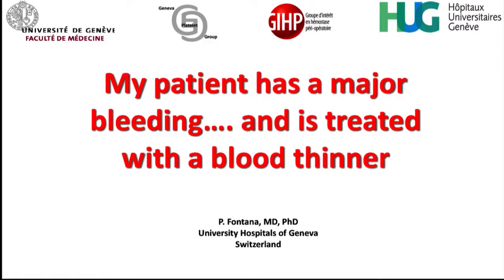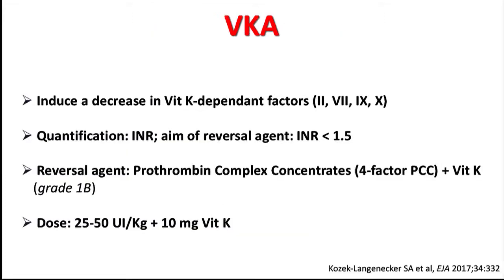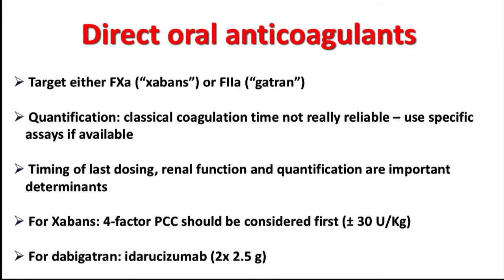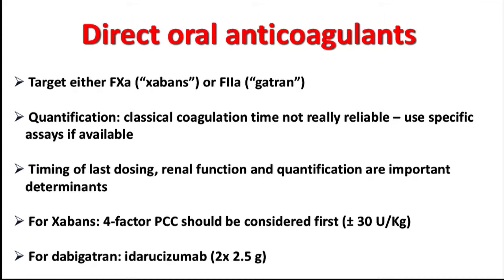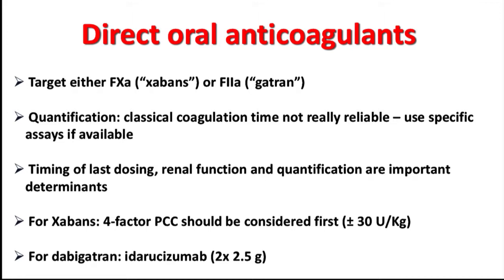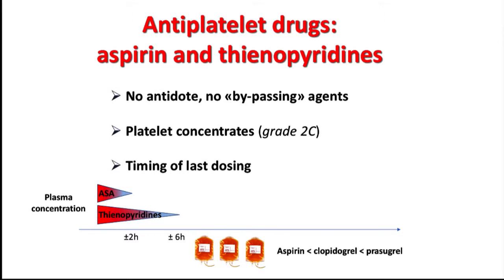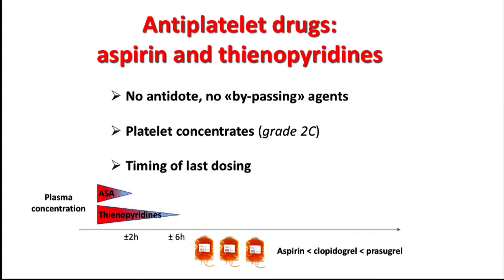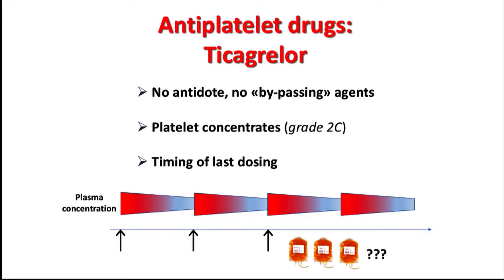e-sfar 2018 - My patient is bleeding....and treated with a blood thinner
e-sfar 2018

Conférence : Hot Red blood cells, chilly plasma, platelets and spices
Animateur : Pierre ALBALADEJO (FRANCE)
Sujet : My patient is bleeding. and treated with a blood thinner – Pierre FONTANA (SWITZERLAND)